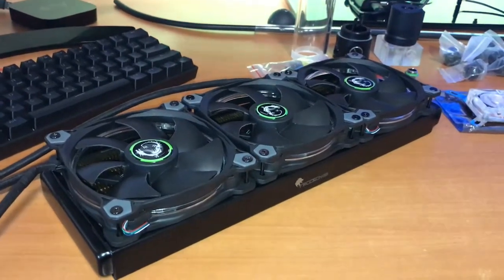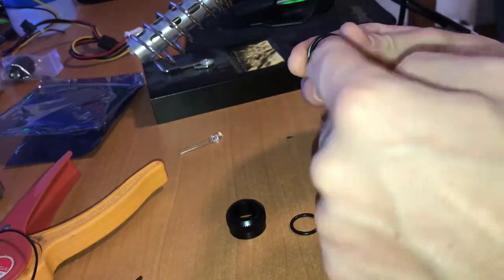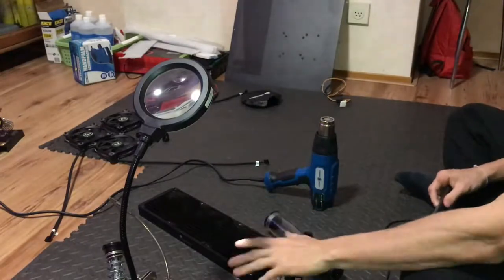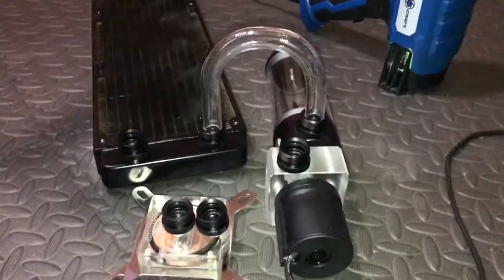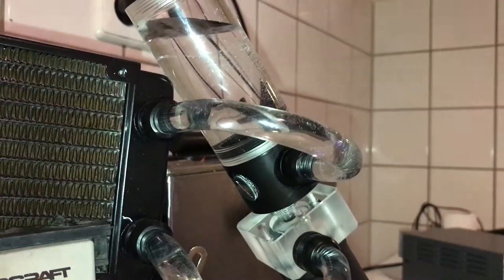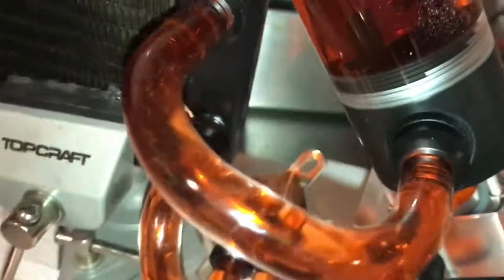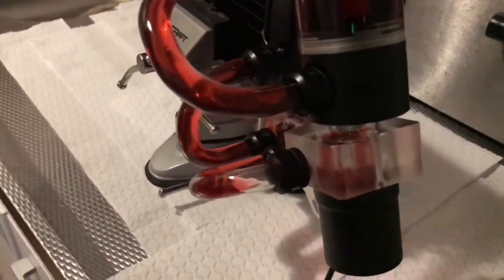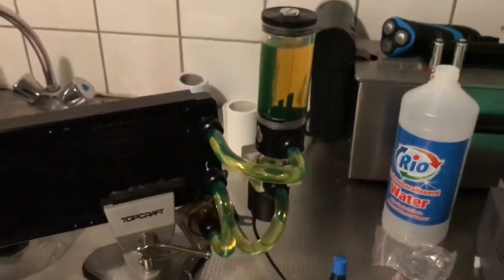Testing a 125$ Custom Watercooling set!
So i finally received my watercooling parts, i tested it and now i'm finally sure that i'll be using it for my new desktop build. it's crazy how cheap this works out, the way i do stuff always i buy something decently cheap and when it breaks i'll replace it with perfect stuff, this makes sure that i don't get in to stuff that i actually regret later and spend top dollar on, this has always worked out for me so far and it paid out even now, the stuff runs great, it might a long and boring video but soon i'll do the custom loop on my desktop =) looking much better then too :D